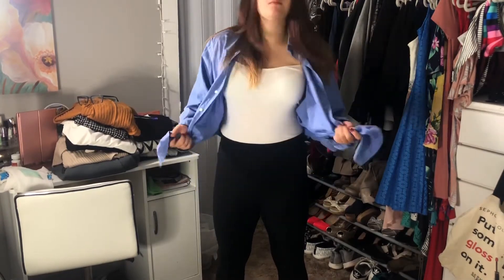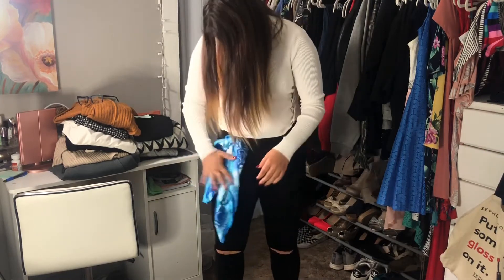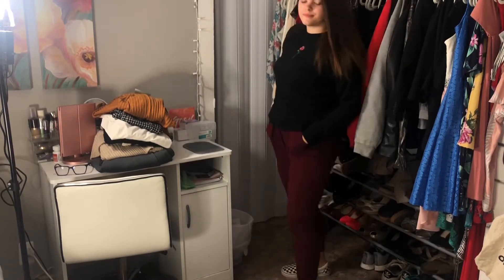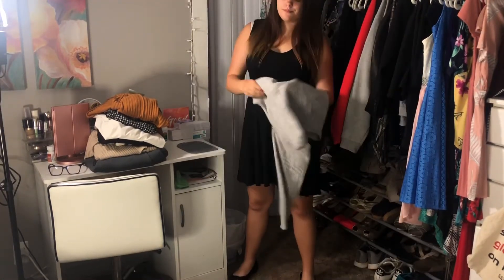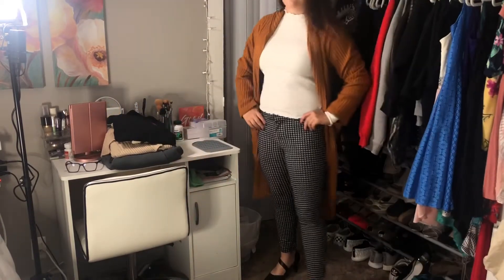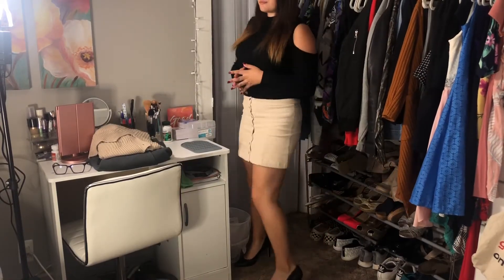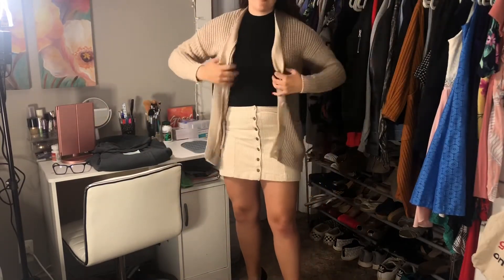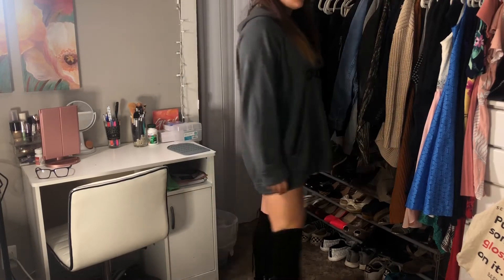Back to school Lookbook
In today’s video I put together some back to school outfits for you guys! I hope you gain some inspiration from them! Love Ya!

EDITING SOFTWARES (inshot on IOS)

Music used (from iMovie)

Gradient Gilde by Alvin Risk